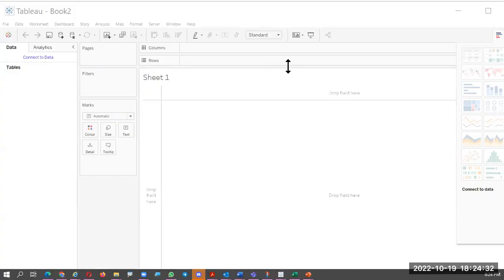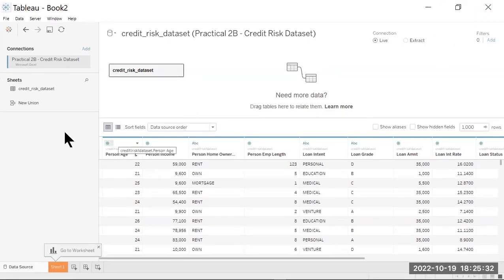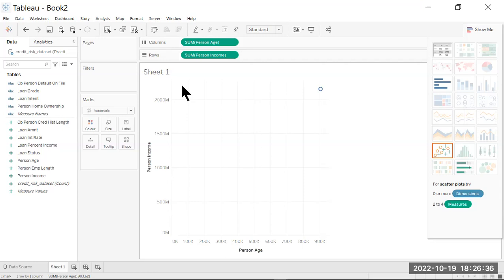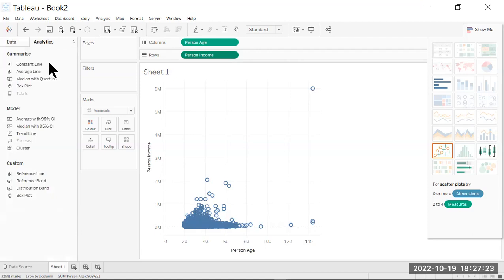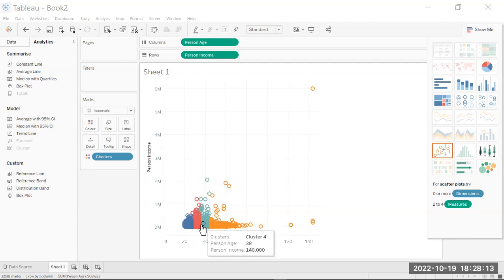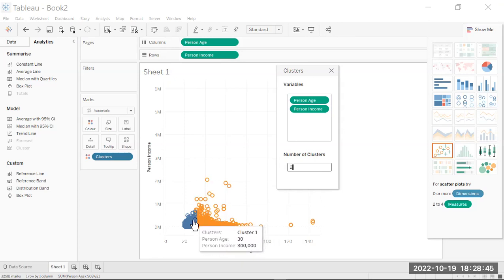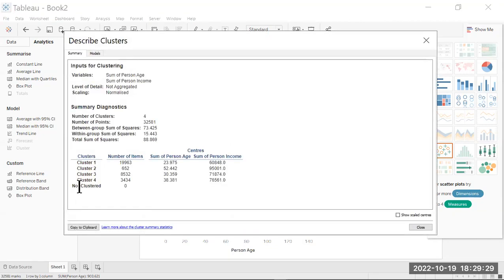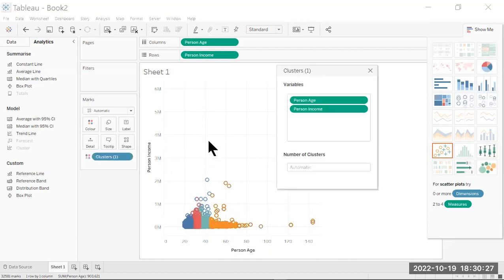Tableau workshop on creating clusters - Do customer segmentation.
tableau demo, customer cluster,  wc168